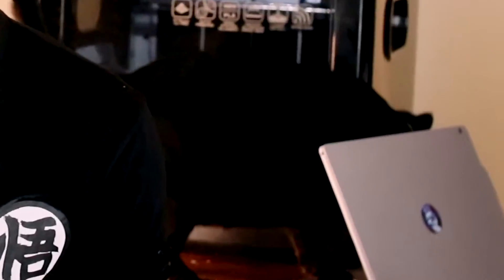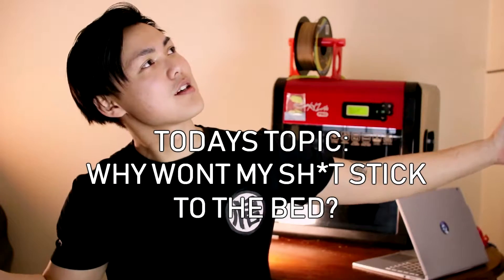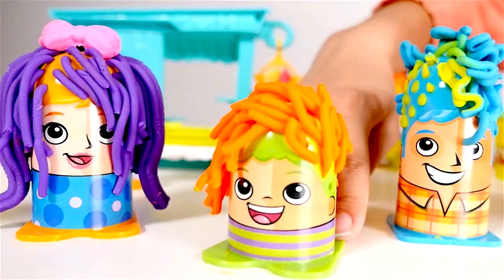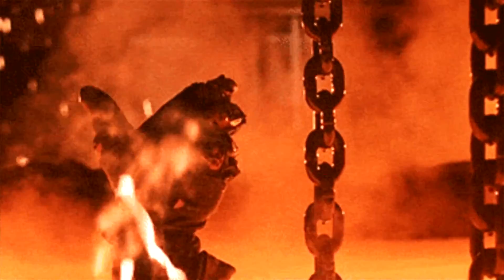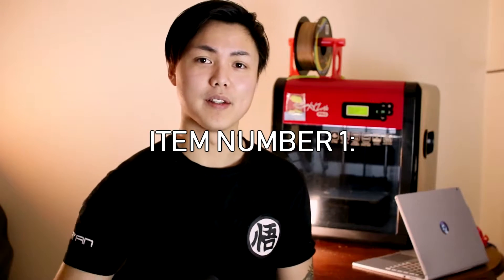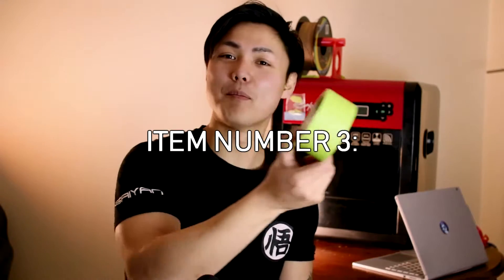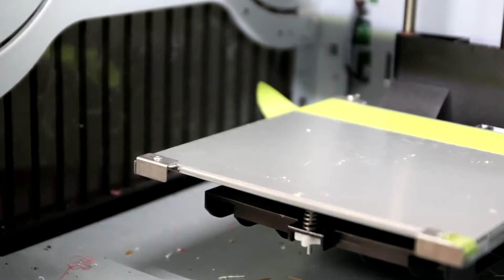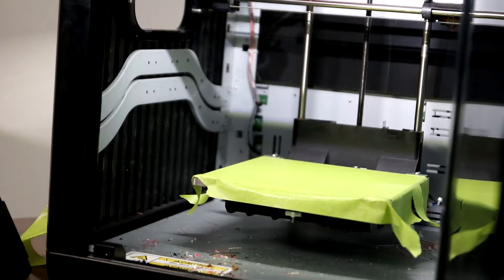HOW TO MAKE YOUR PLASTIC STICK TO THE 3D PRINTER BED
Welcome to my new 3d print series :)

CREDIT▼:
VFX thanks to: @FOOTAGECRATE
Edited on: Sony Vegas Pro